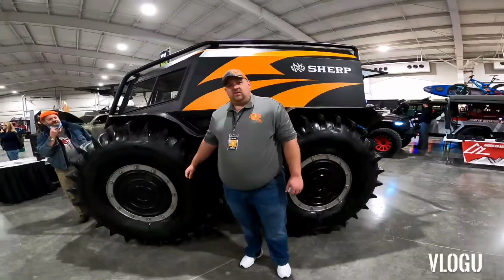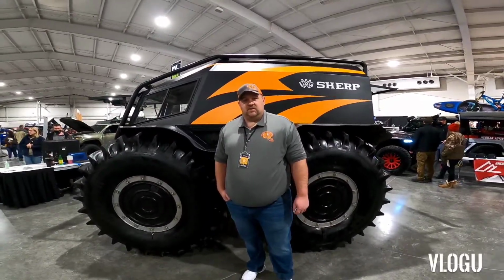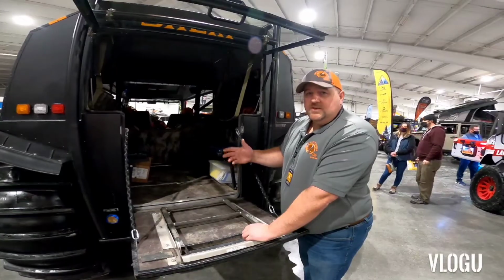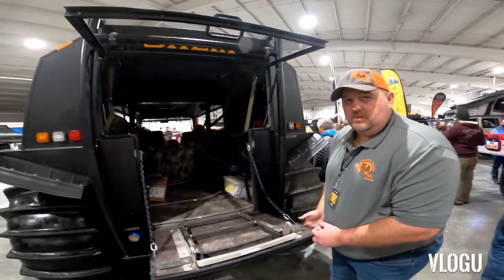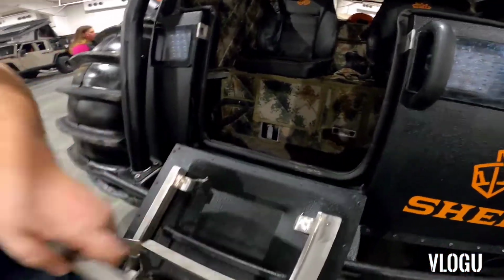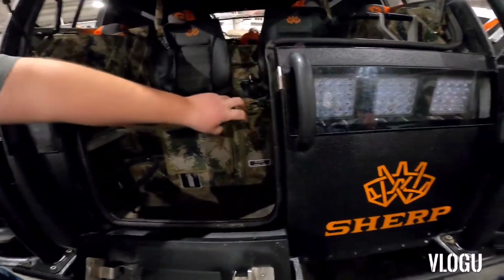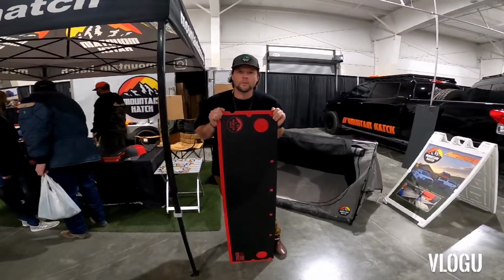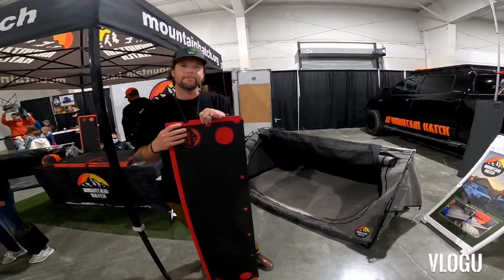Moore Expo 2021 February 13, PART 1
Midwest Overlanding and Off road Expo